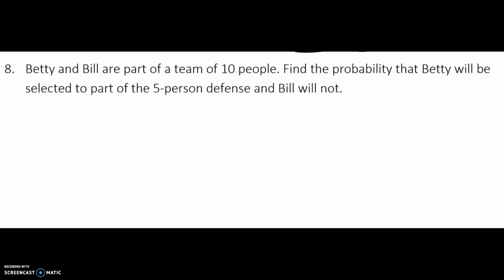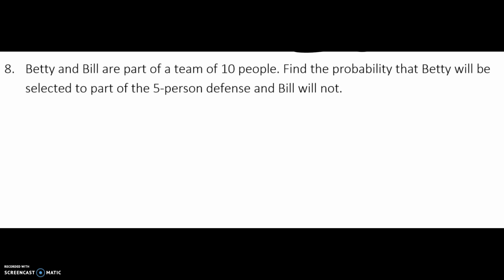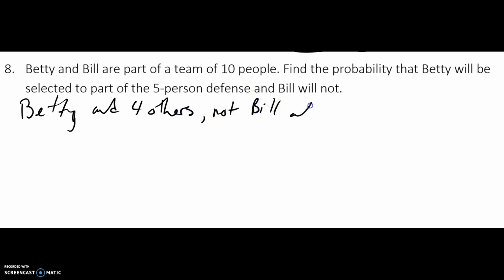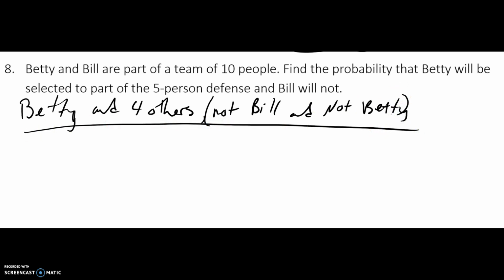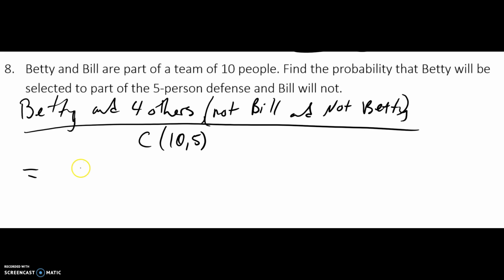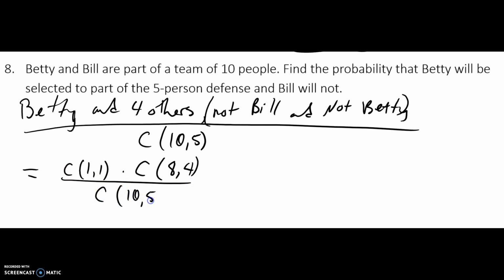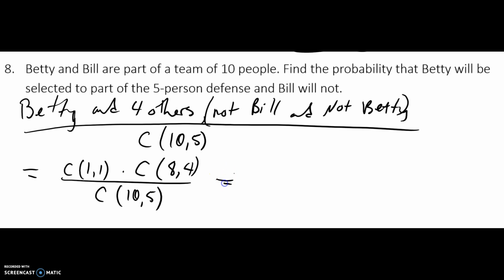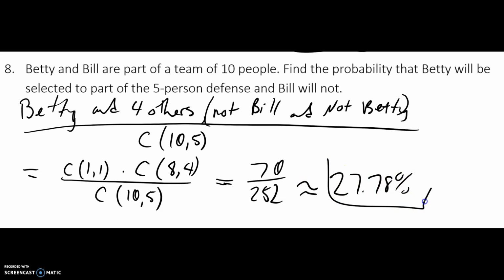Unit 13 Review #8